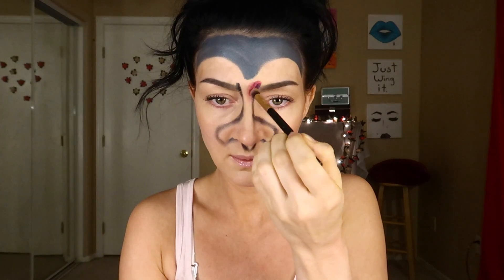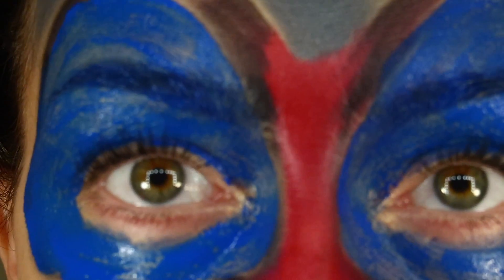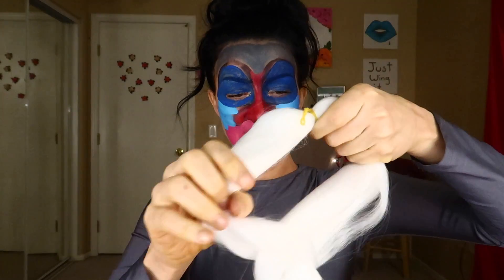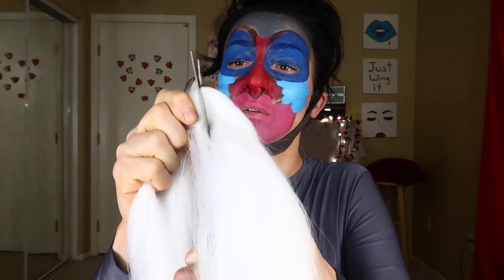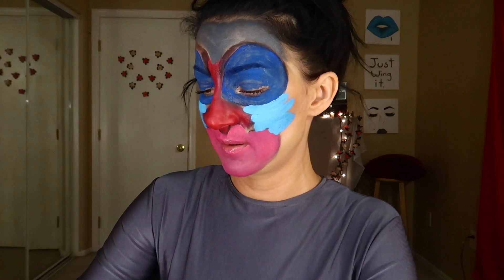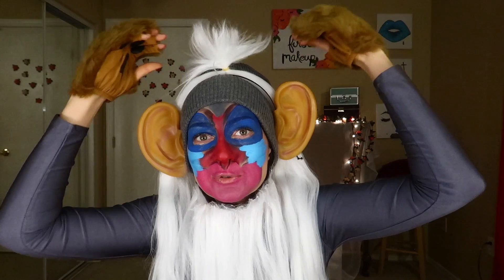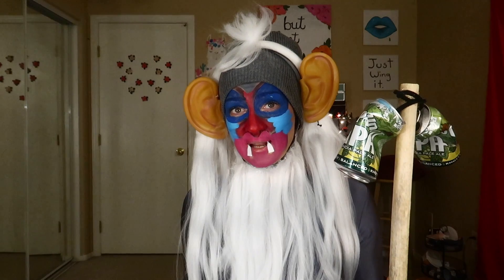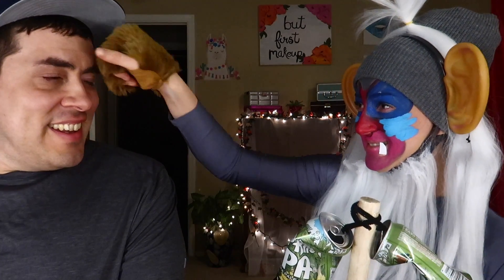Rafiki Makeup Tutorial / After Special Treats